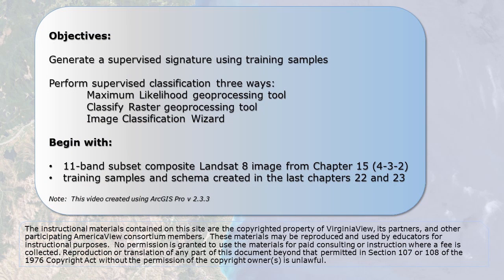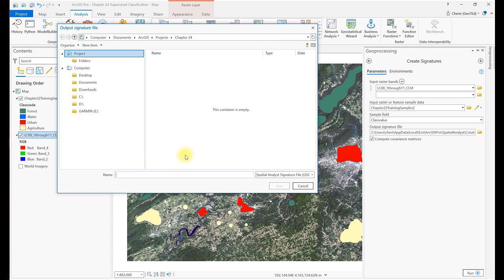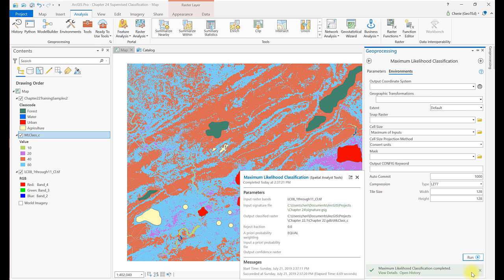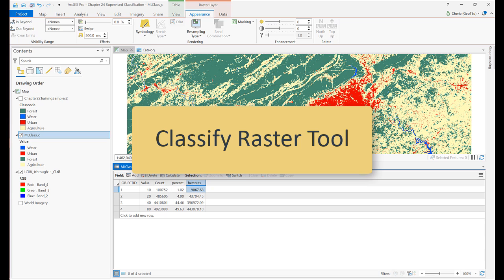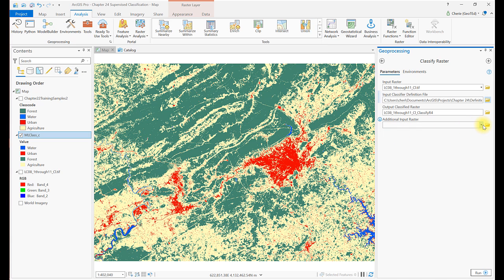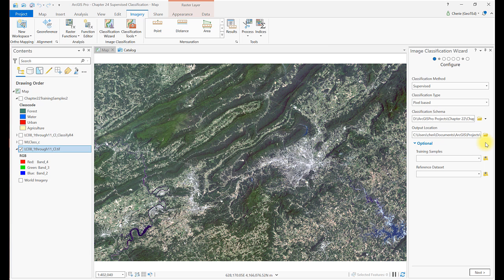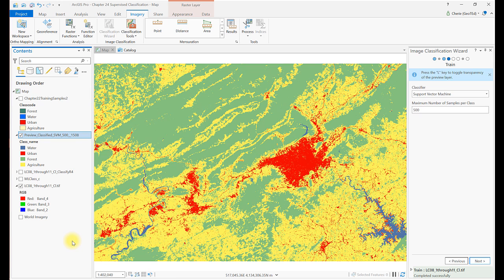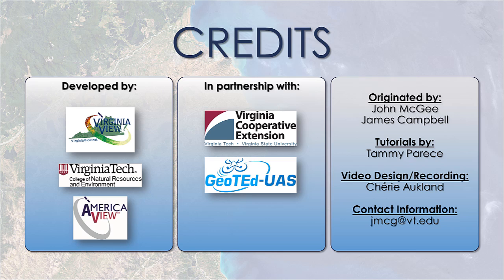Chapter 24 Conducting a Supervised Classification